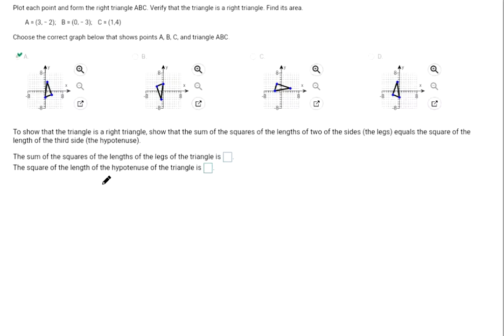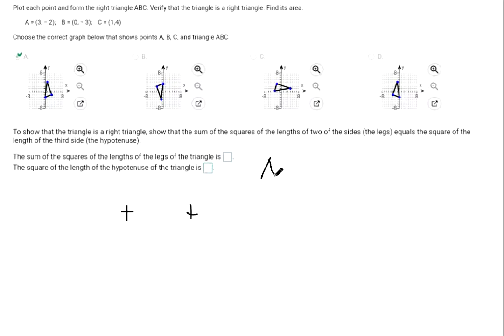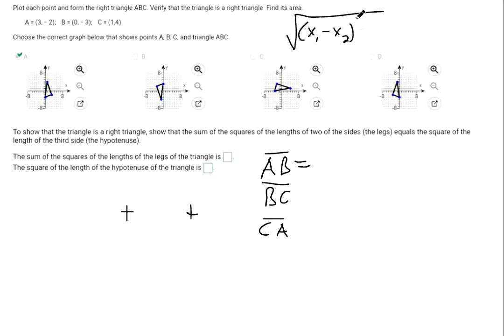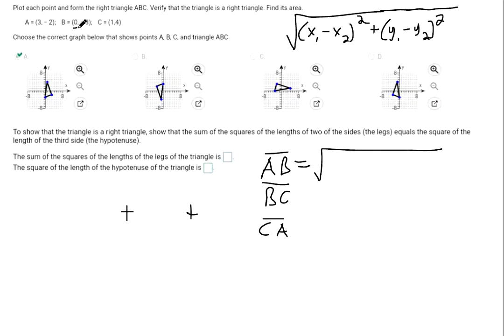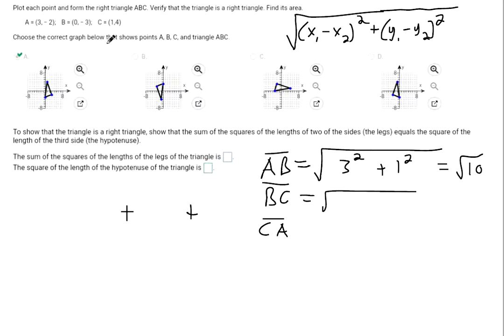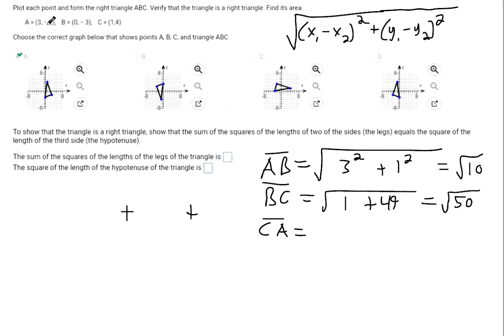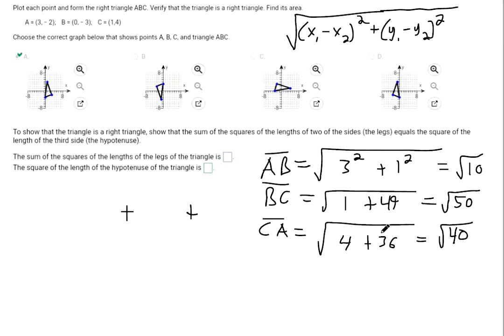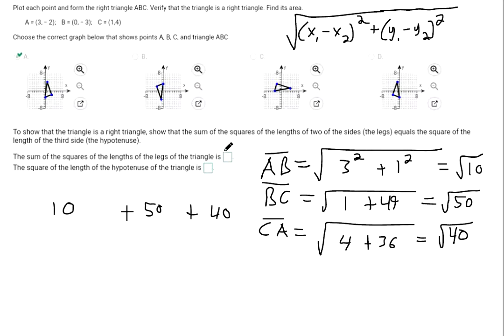Lengths of Triangle Using Distance Formula